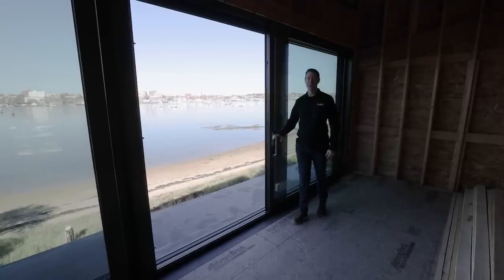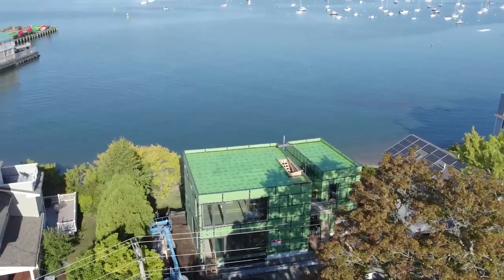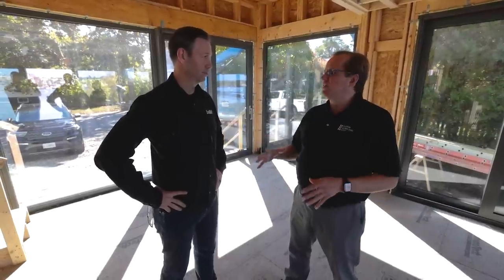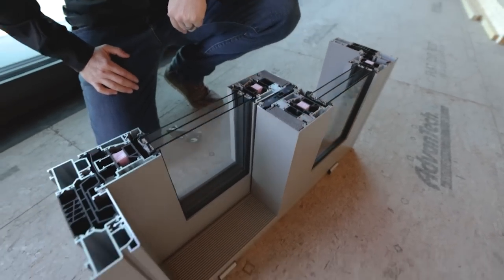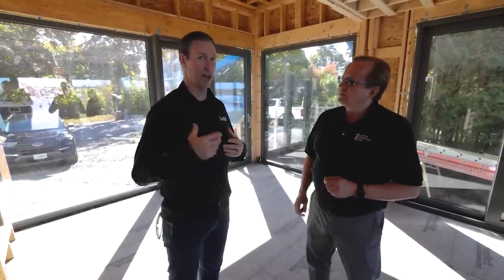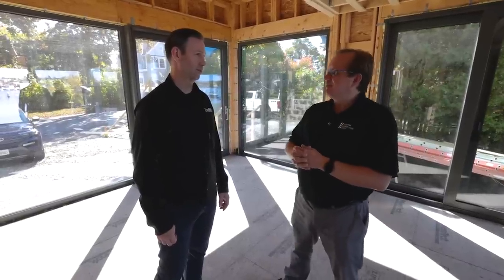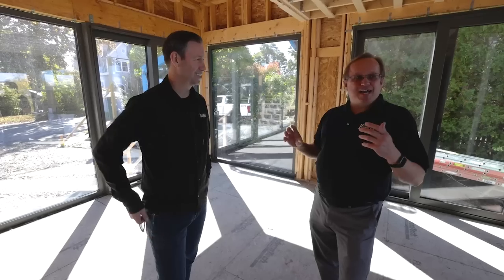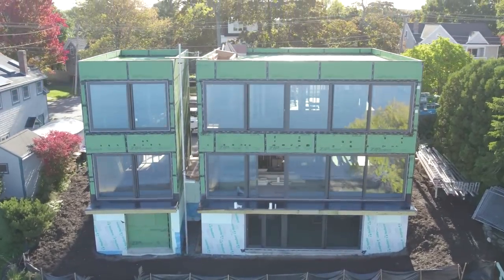How To Get Better/Cheaper Windows from Europe (to US Job-sites)!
Matt and Patrik, owner of European Architectural Supply, go over the details of these high performance windows.